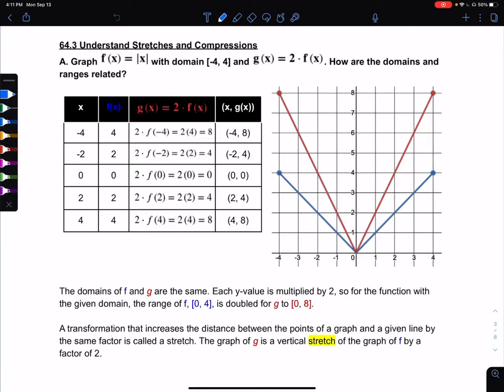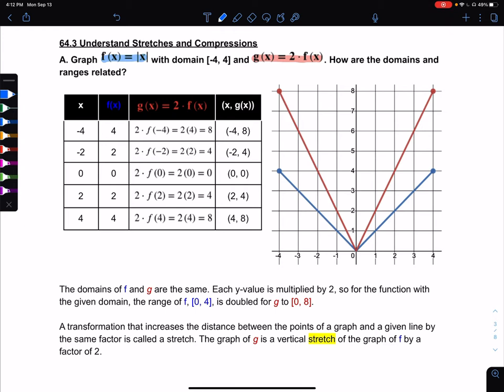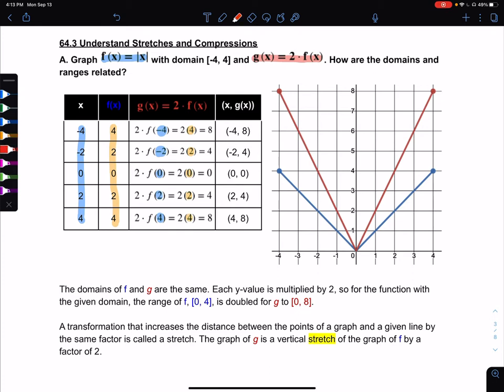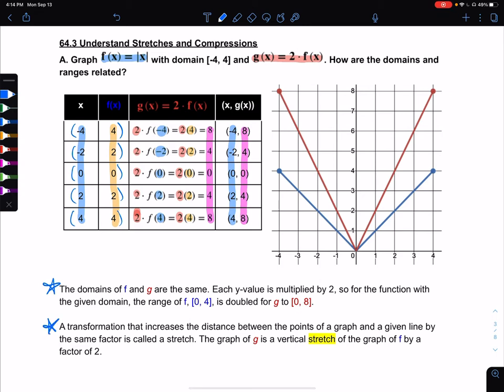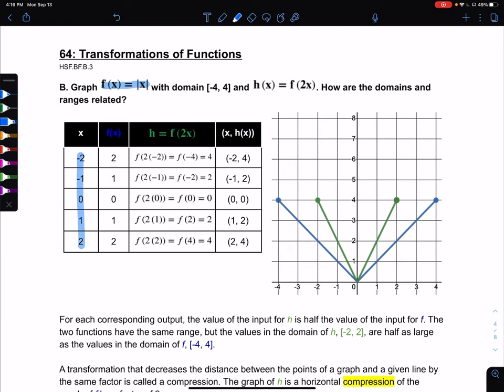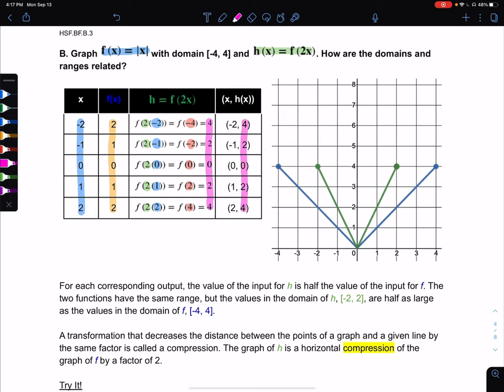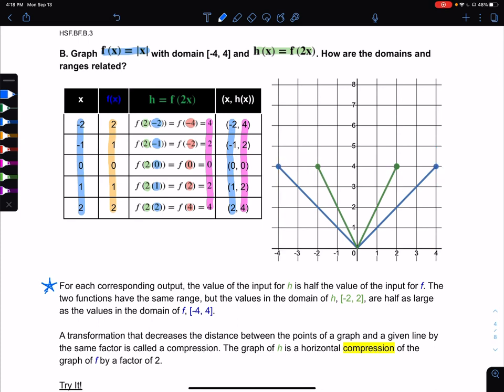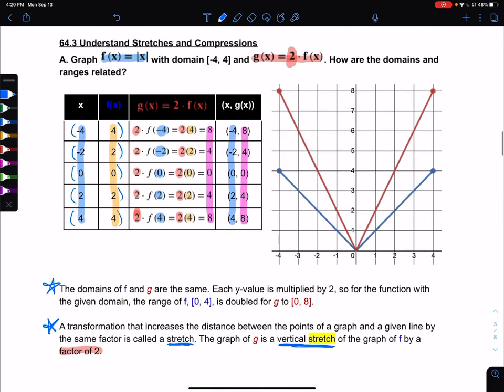64.3 Understand Stretches and Compressions